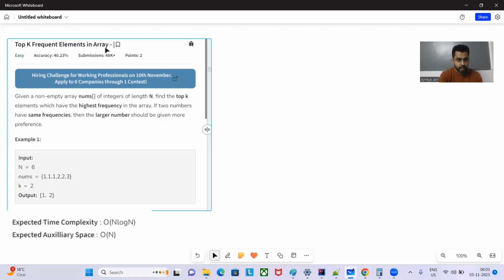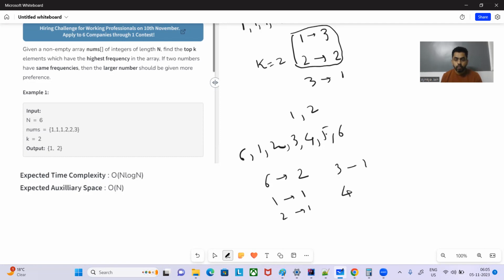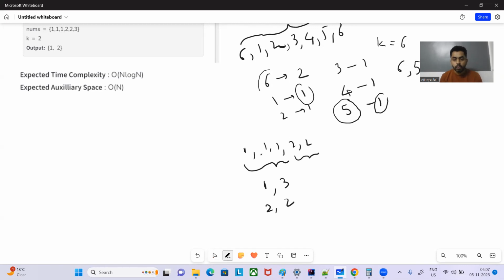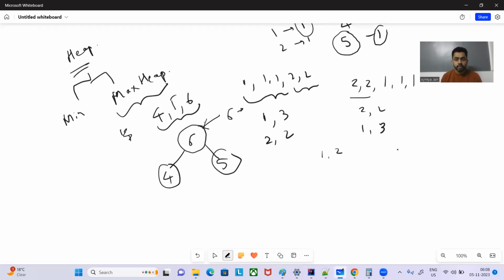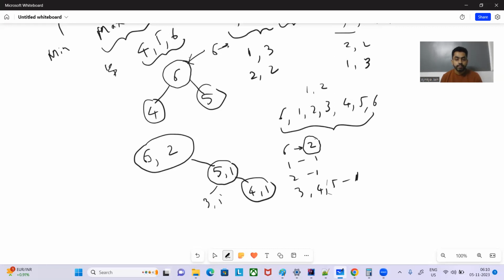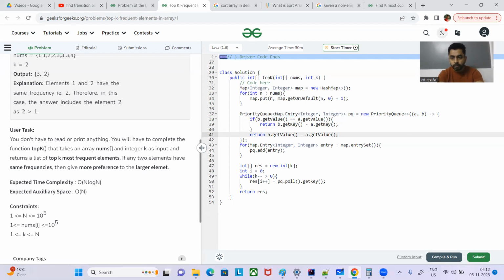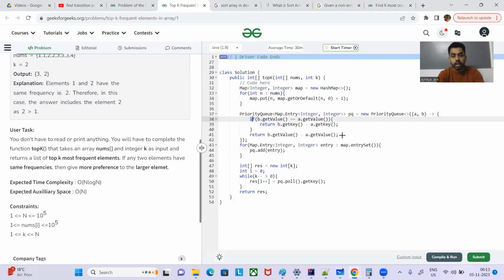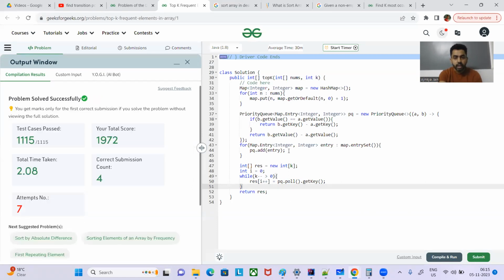Top K Frequent Elements in Array GFG POTD | GeeksForGeeks Problem Of The Day | 5th Nov 2023